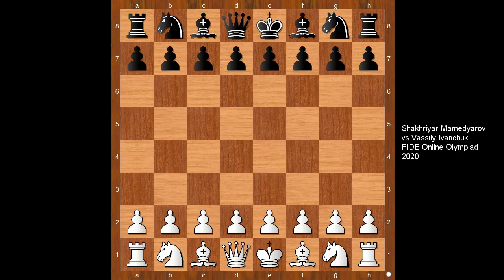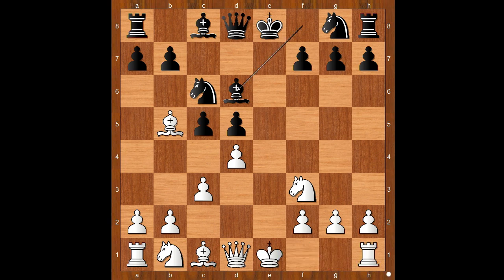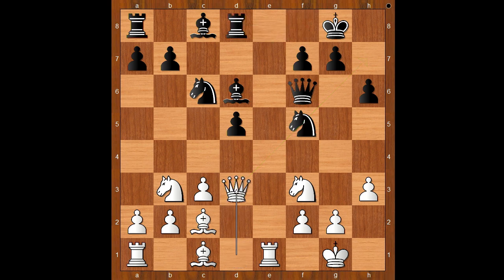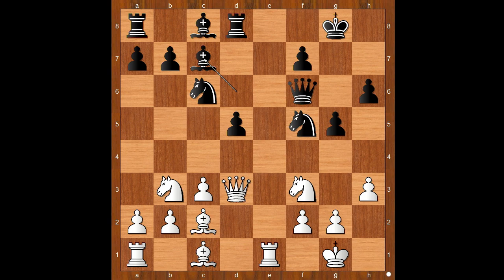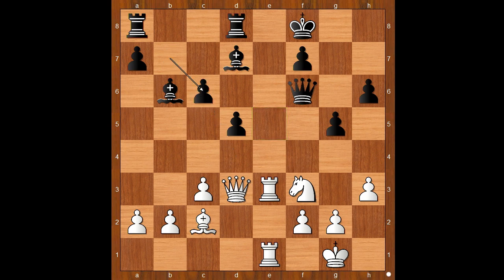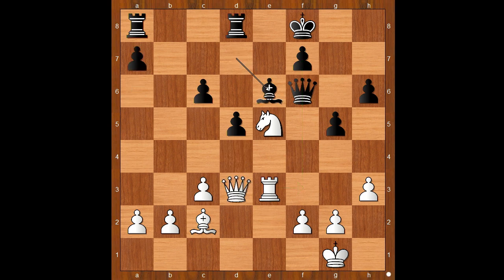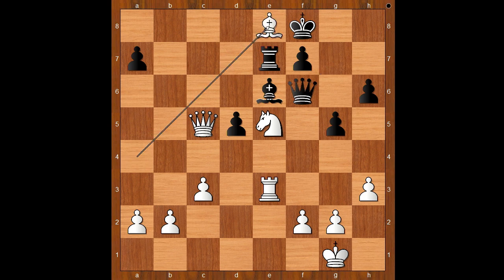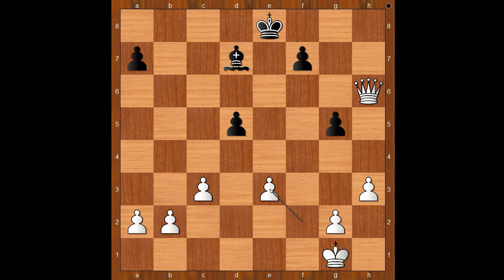Azerbaijan vs Ukraine | Shakhriyar Mamedyarov vs Vassily Ivanchuk: FIDE Online Olympiad 2020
Shakhriyar Mamedyarov vs Vassily Ivanchuk
FIDE Online Olympiad 2020 (rapid), Chess.com, rd 4, Aug-22
Sicilian Defense: Alapin Variation. General (B22)  ·  1-0
1. e4 c5 2. c3 e6 3. d4 d5 4. ed5 ed5 5. Nf3 Nc6 6. Bb5 Bd6 7. O-O Ne7 8. dc5 Bc5 9. Nbd2 O-O 10. Nb3 Bd6 11. Bd3 h6 12. h3 Nf5 13. Re1 Qf6 14. Bc2 Rd8 15. Qd3 g6 16. Qd2 g5 17. Qd3 Bc7 18. Be3 Ne3 19. Re3 Bb6 20. Nbd4 Bd7 21. Rae1 Kf8 22. Nc6 bc6 23. Ne5 Be3 24. Re3 Be6 25. Nc6 Re8 26. Ne5 Re7 27. Qd4 Qg7 28. Qc5 Re8 29. Ba4 Qf6 30. Be8 Ke8 31. Qd6 Kf8 32. Nd7 Bd7 33. Qf6 Re3 34. Qh6 Ke8 35. fe3